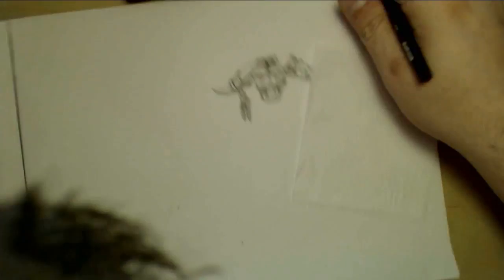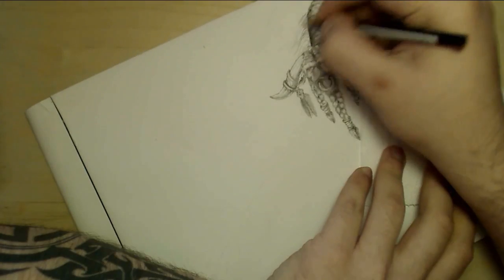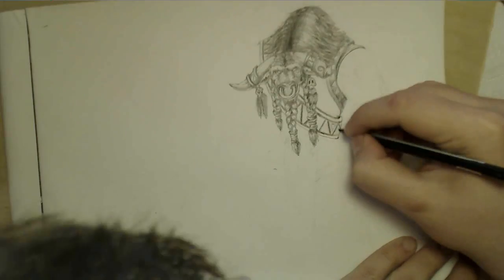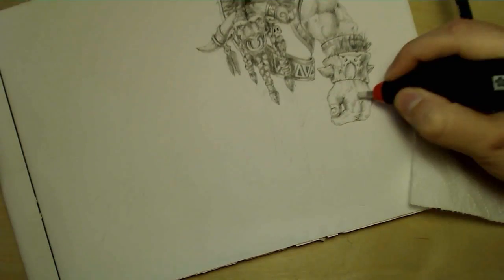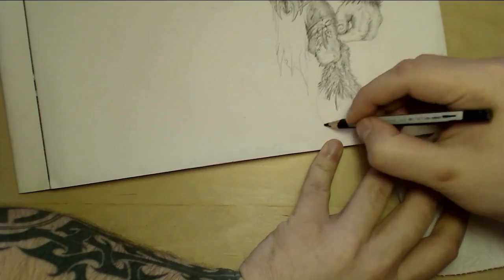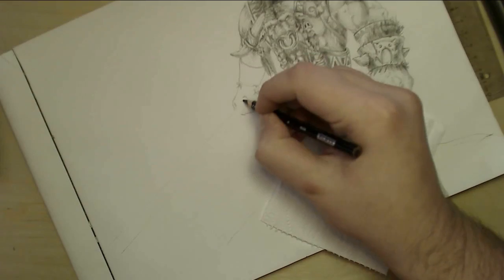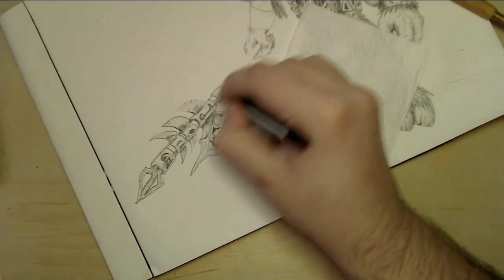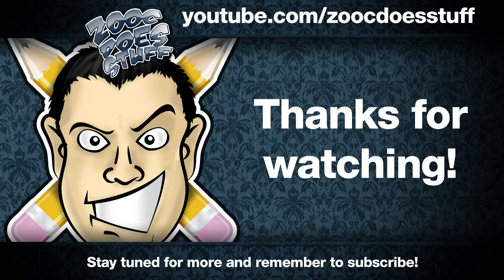Cairne Bloodhoof Drawing by Zooc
Cynical Brit graphic designer, Zooc draws Cairne Bloodhoof from Warcraft.